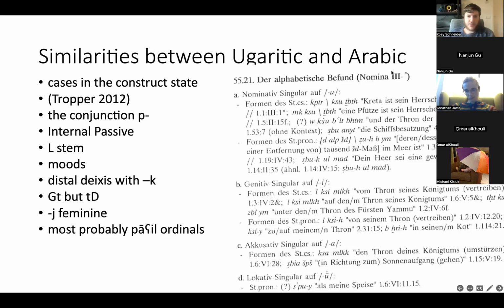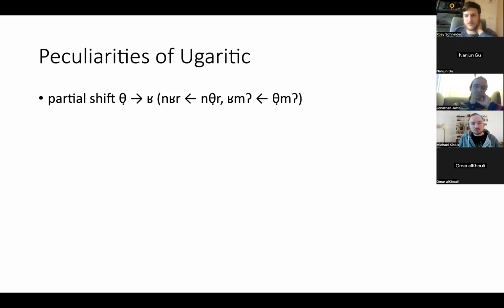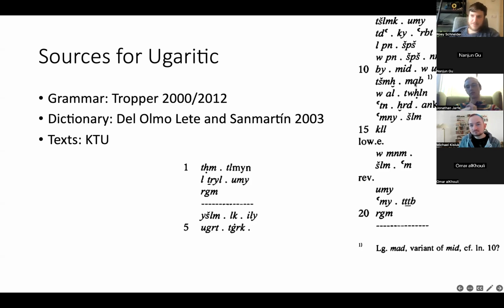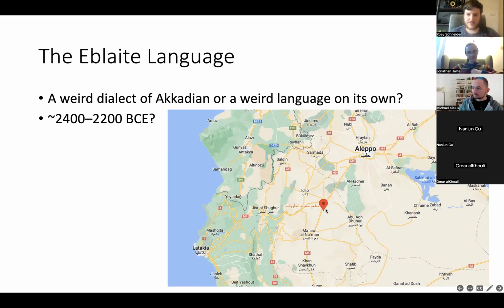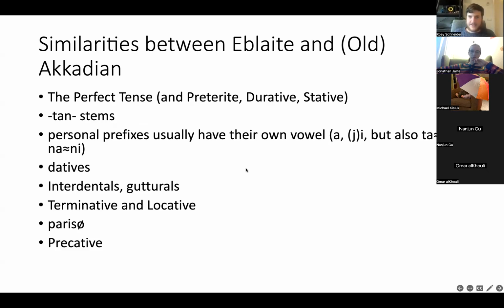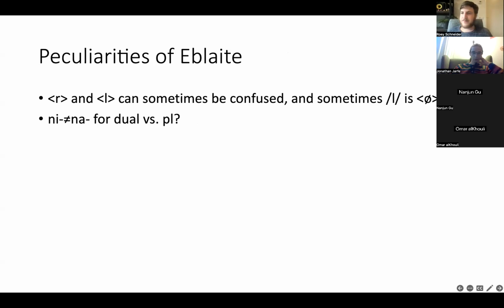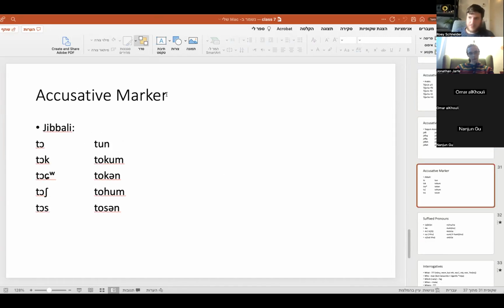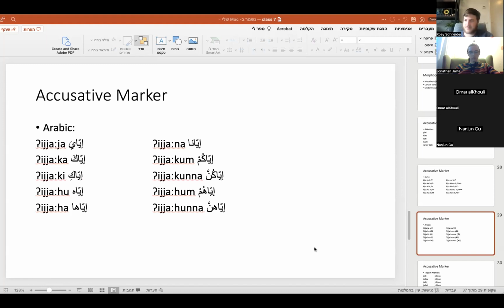Introduction to Historical and Comparative Semitics - Lesson 9 Part 2